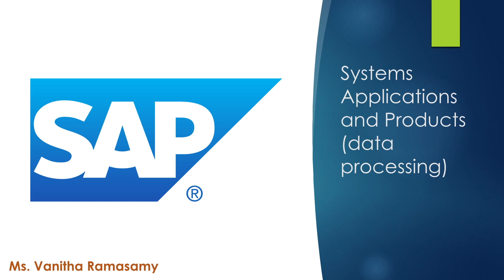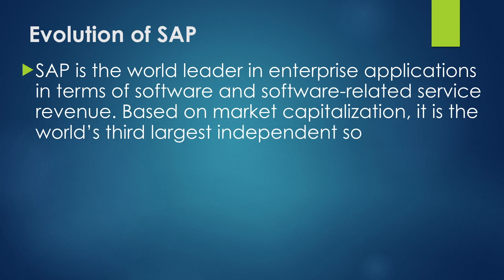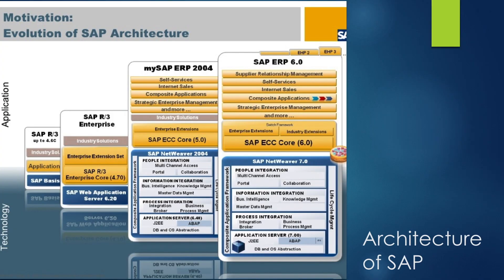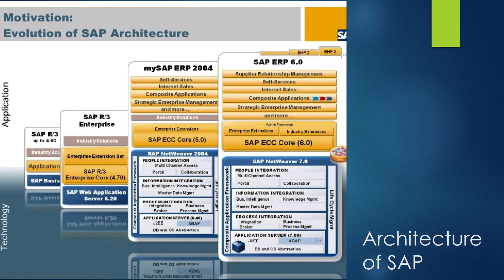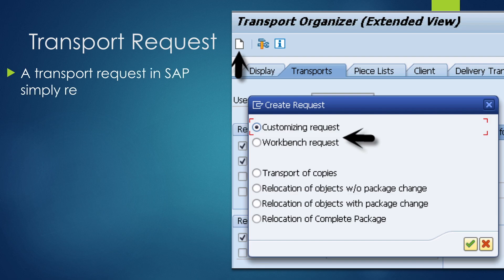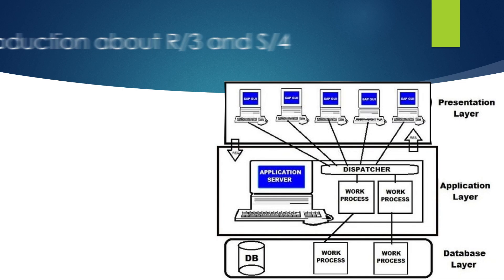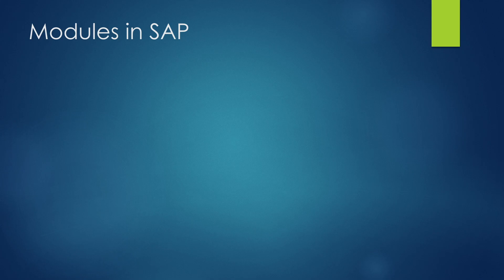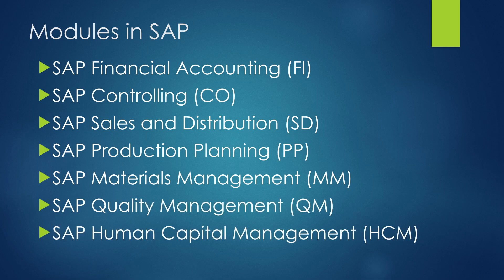Introduction to SAP (Systems Applications and Products)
Evolution of SAP
SAP is the world leader in enterprise applications in terms of software and software-related service revenue. Based on market capitalization, it is the world’s third largest independent software manufacturer supporting all sizes of industries helping them to operate profitability, grow sustainably and stay ahead of the competition in the market.

Architecture of SAP

Transport Request
A transport request in SAP simply refers to a method by which you can modify the SAP system, record those chances, and then move them across systems. The request will enable you to collect development categories and objects. These will then be exported to an SAP transport system or your local computer

Introduction about R/3 and S/4
SAP-based the architecture of R/3 on a three-tier client/server structure:
Presentation Layer
Application Layer
Database Layer

Modules in SAP
SAP Financial Accounting (FI)
SAP Controlling (CO)
SAP Sales and Distribution (SD)
SAP Production Planning (PP)
SAP Materials Management (MM)
SAP Quality Management (QM)
SAP Human Capital Management (HCM)